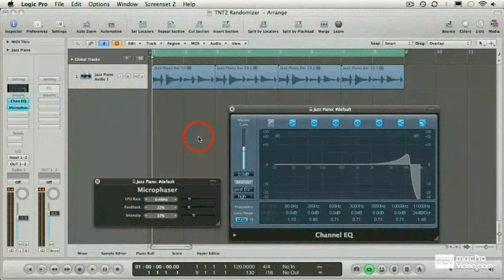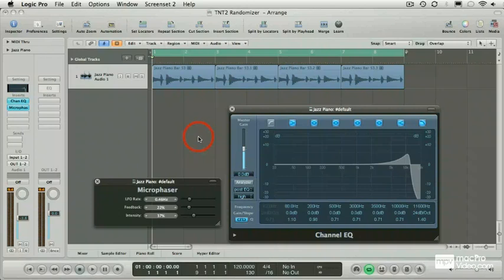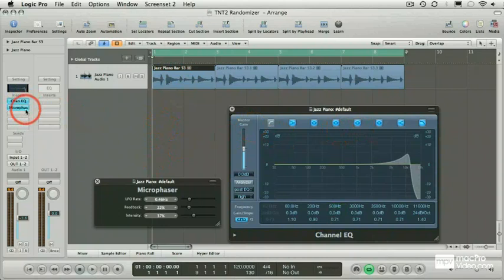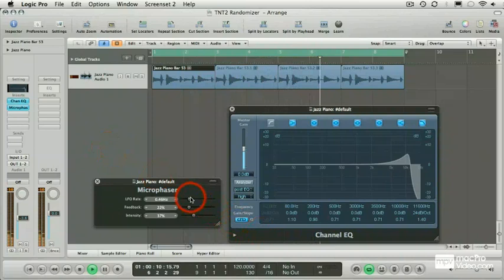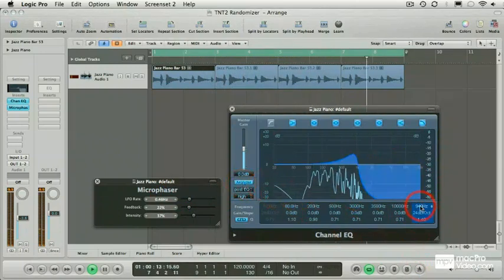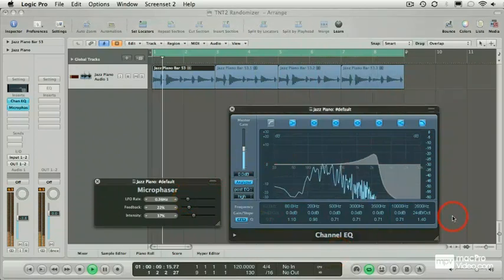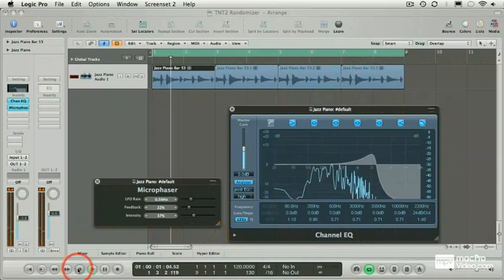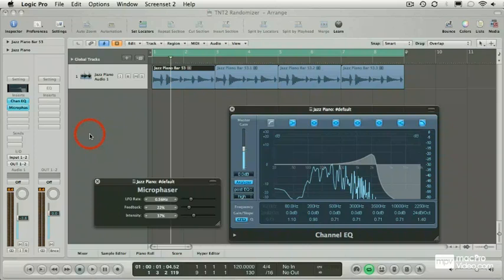Logic 303 Randomizer Intro